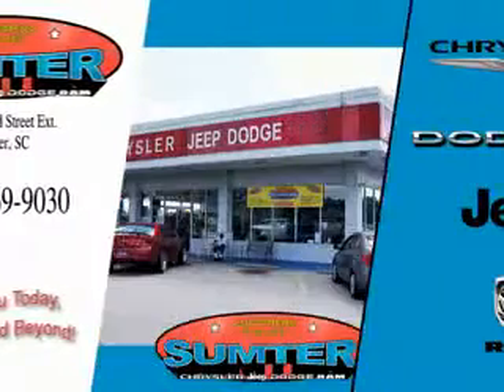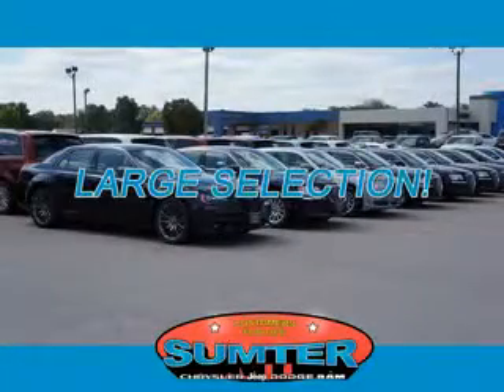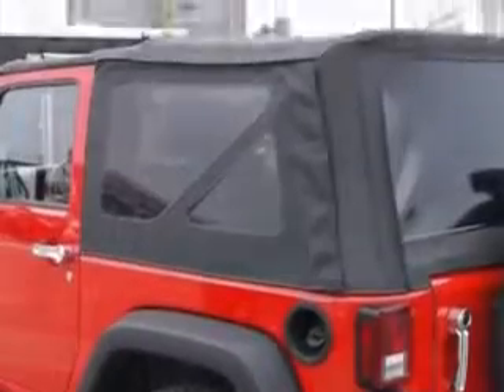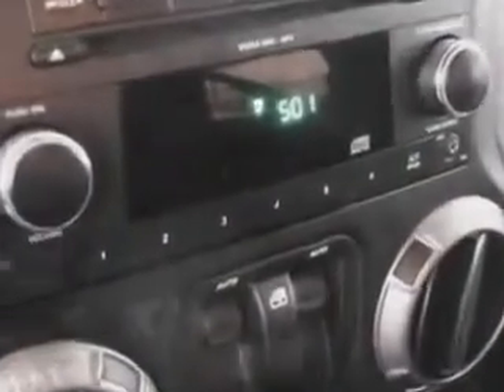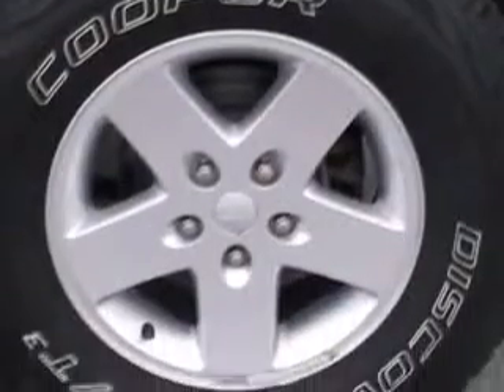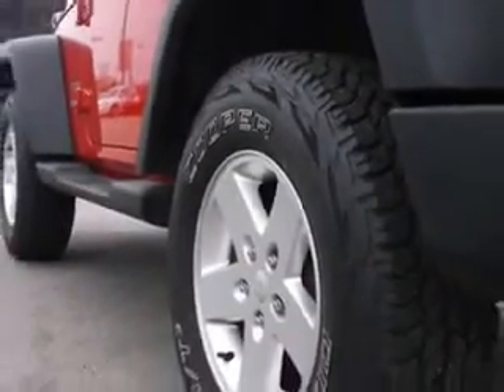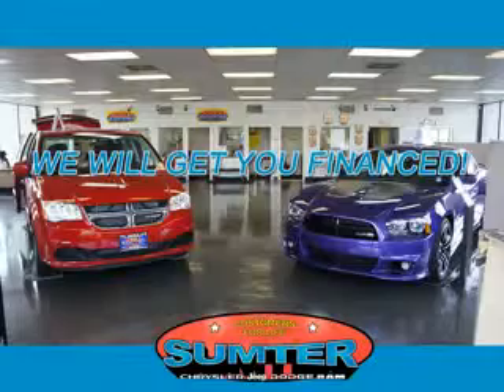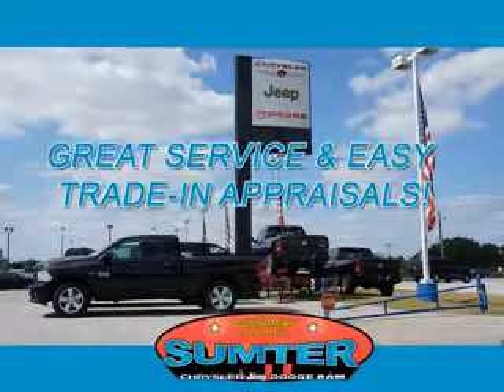2011 Jeep Wrangler Sumter Chrysler Dodge Sumter, SC 29150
Jeep Wrangler You will love this Red Jeep Wrangler SUV 4X4, equipped with a 6 Cylinder engine and an automatic transmission. Enjoy this great SUV with features like Tow Hooks, Airbag On/Off Switch, Removable Roof, Skid Plates, Hill Start Assist Control (HAC), Tire Pressure Monitoring System, Passenger Seat Height Adjust, on steering wheel audio and cruise controls, and much more. Enjoy the drive and have peace of mind in this Jeep Wrangler. See us at Sumter Chrysler Dodge today!
MILES: 37,481
VIN:1J4AA2D12BL514055

2662 Broad Street
Sumter, South Carolina 29150